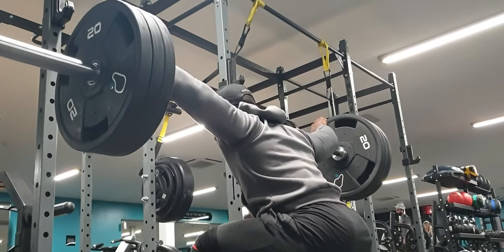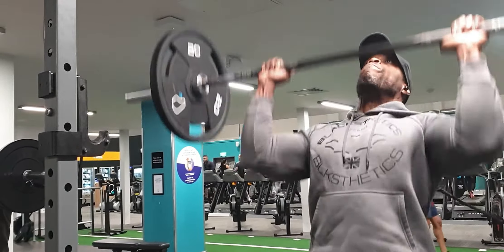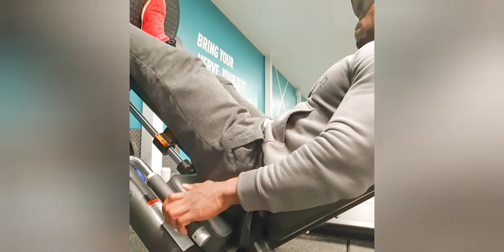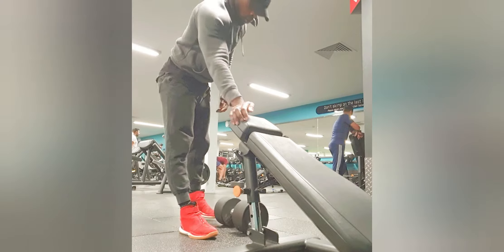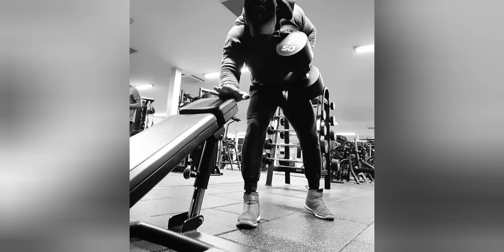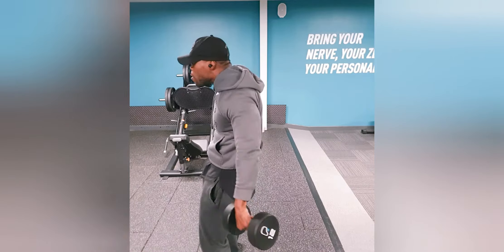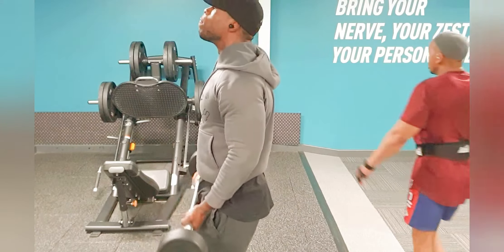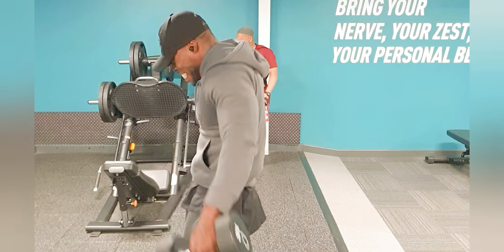Full body workout 2020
Full body workout plan..